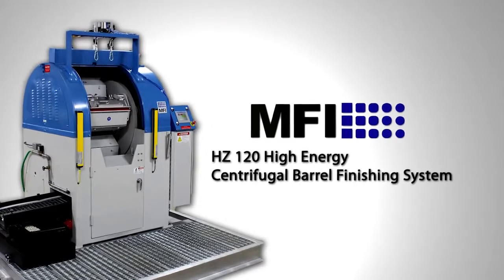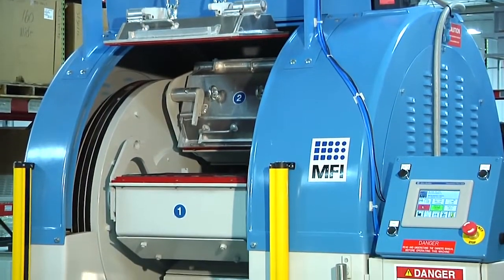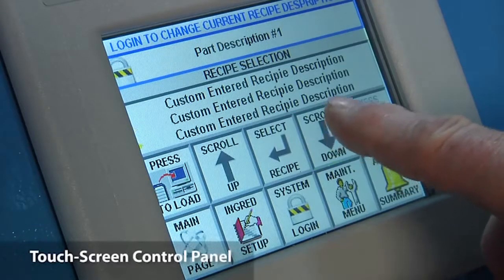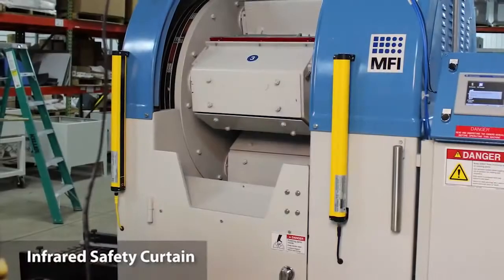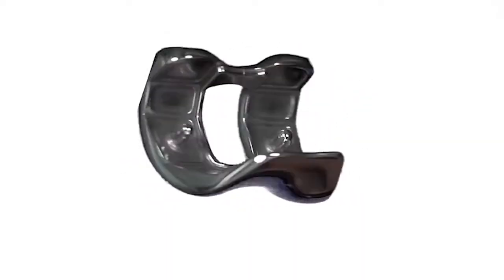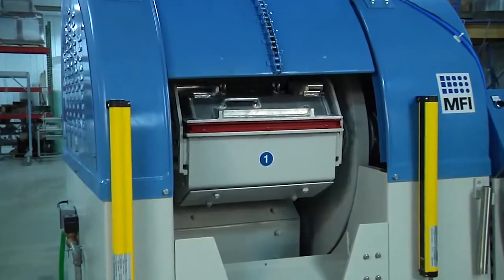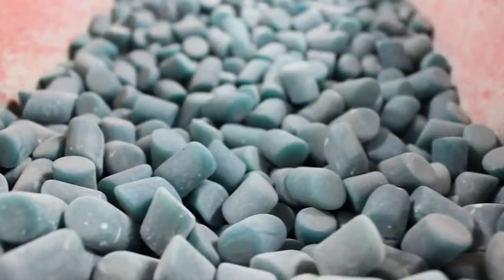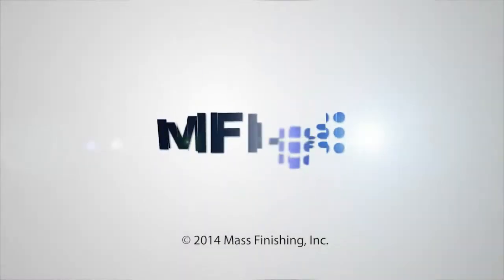Mass Finishing, Inc HZ 120 Centrifugal Barrel Finishing Machine